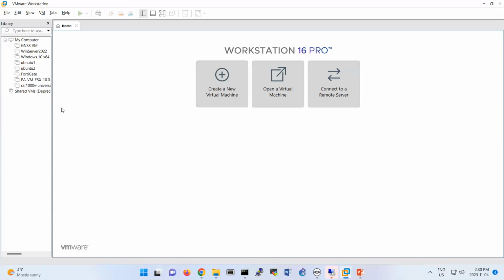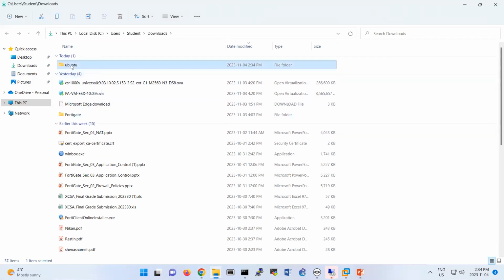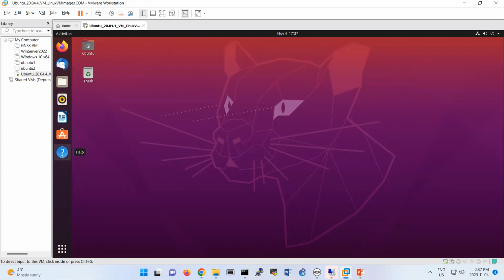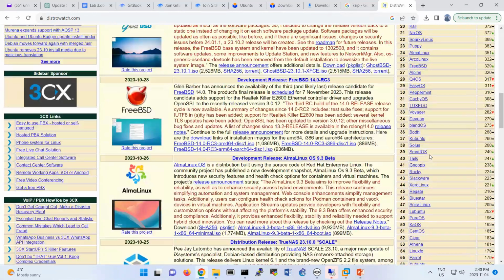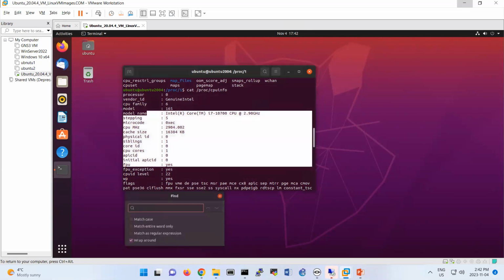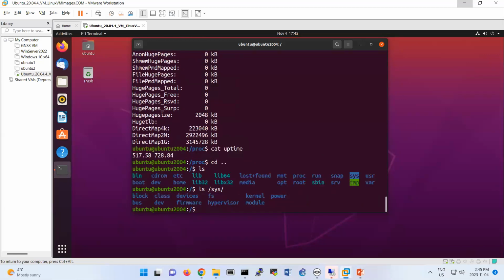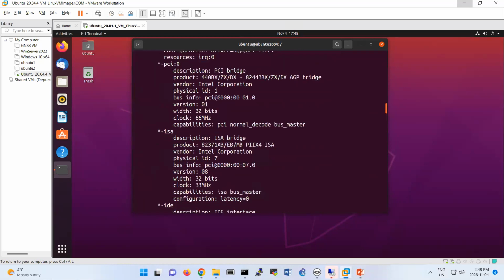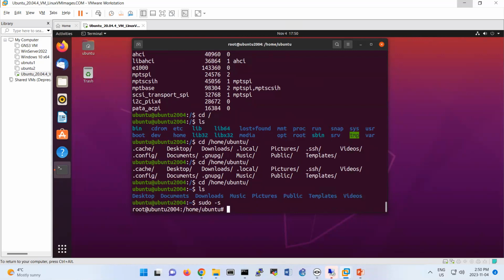File System in Linux OS (LPIC1)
Introduction to File System in Linux Operating System. LPIC1